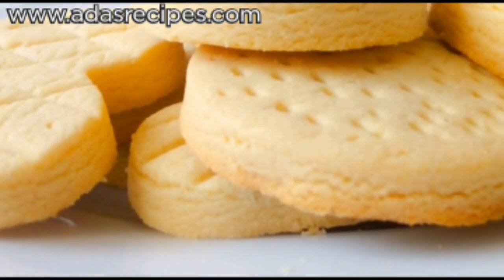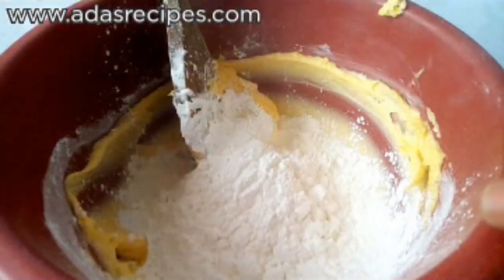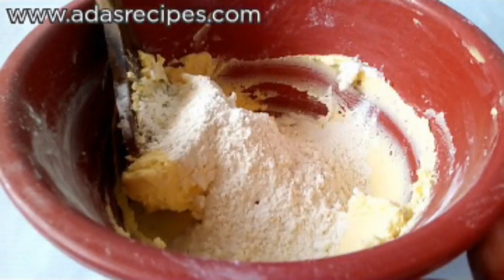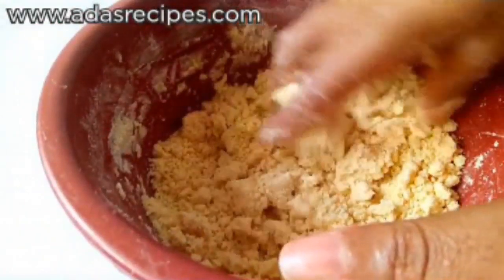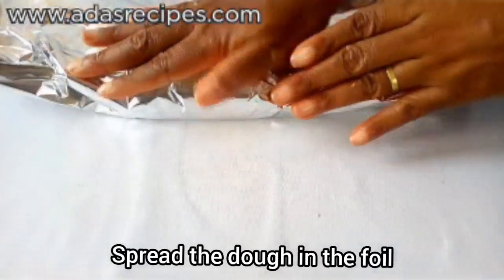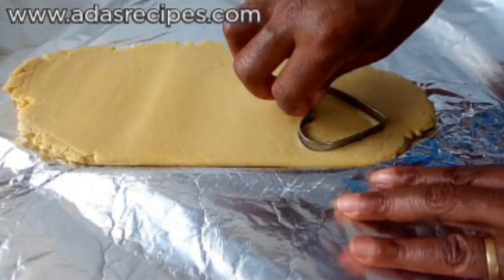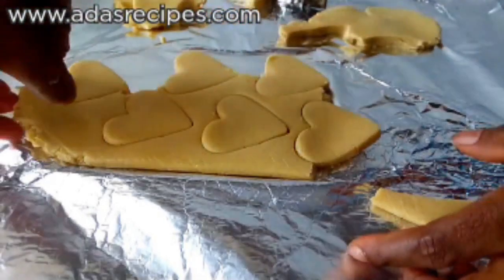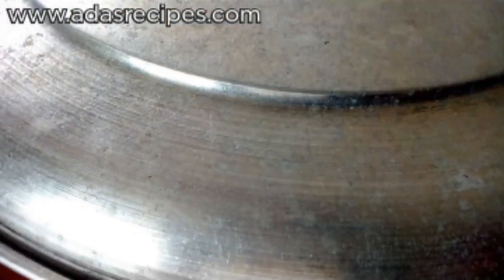How To Make Best Homemade Nigerian Cookies with Stove | Bake without Oven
You will  learn how to make Homemade Nigerian Cookies with Stove and without Oven.

Cookies is a Nigerian Snacks and one of the best treats you can wow your friends and family with.

You can enjoy with tea and the likes.

Ingredients and measurements mentioned.